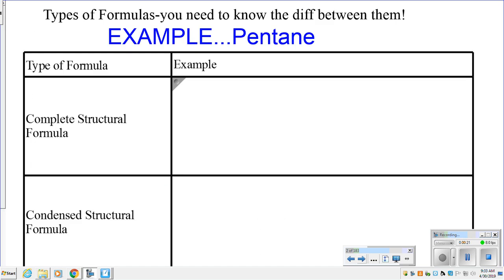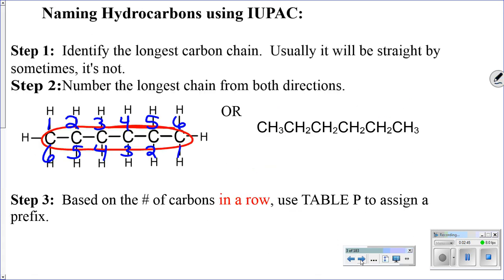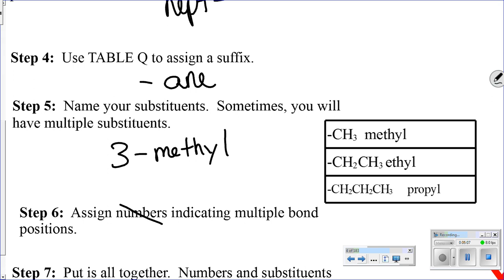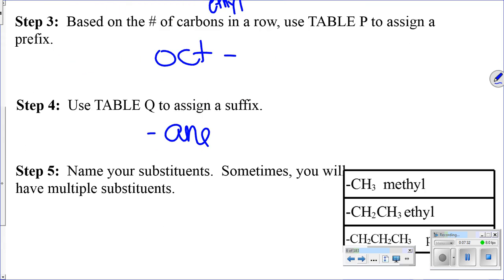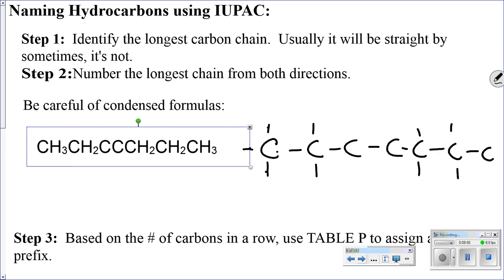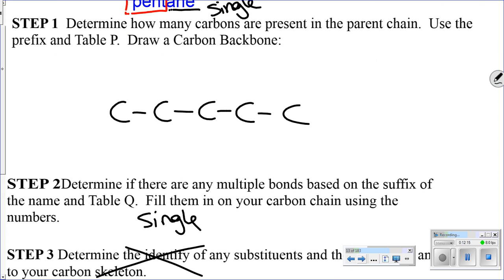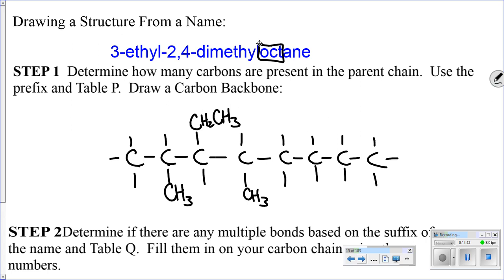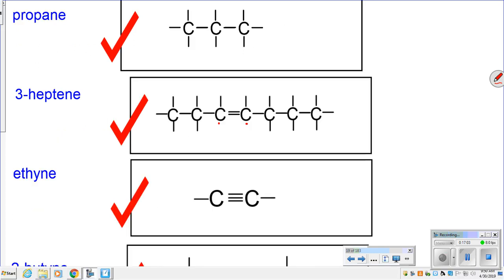Naming Drawing Hydrocarbons 2019